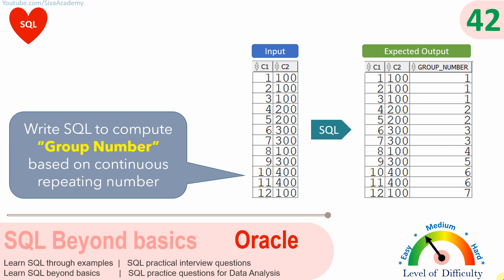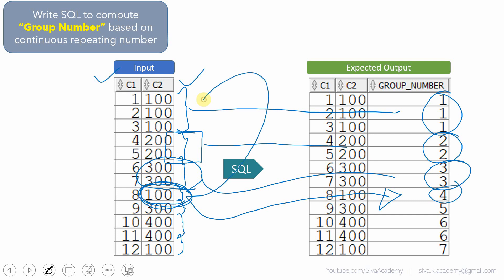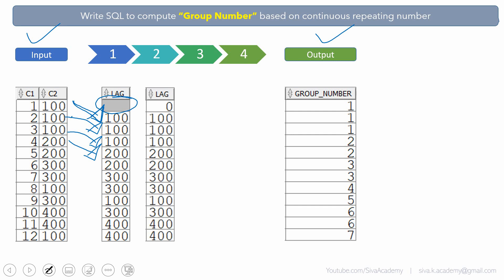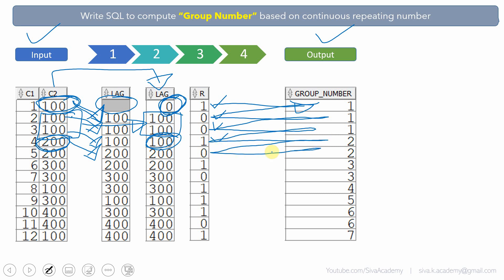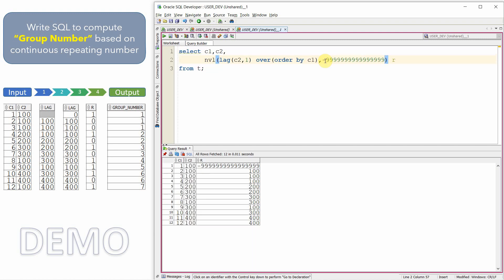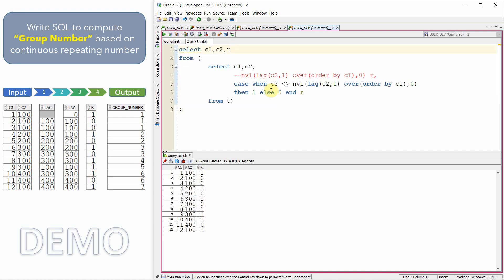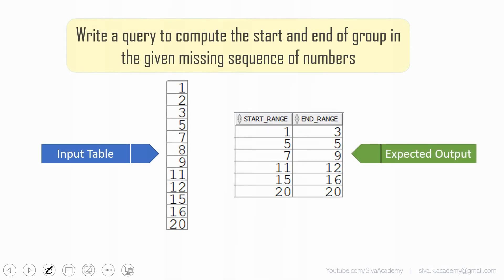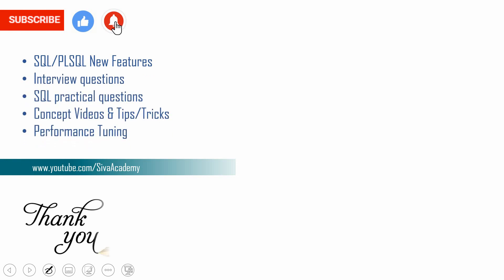Oracle SQL Practical question | Oracle SQL to compute group number for repeating number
Write a query to compute the start and end of group in the given missing sequence of numbers